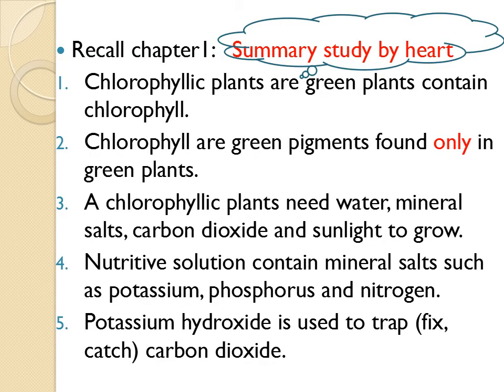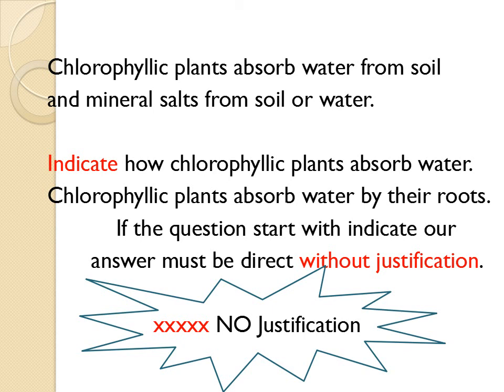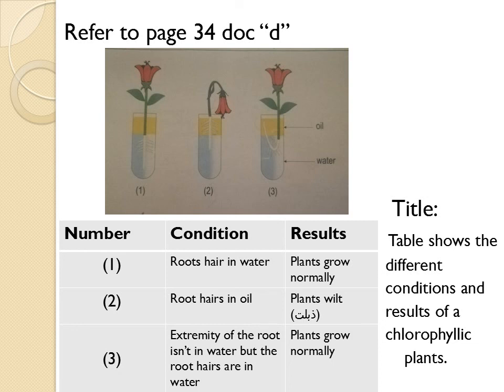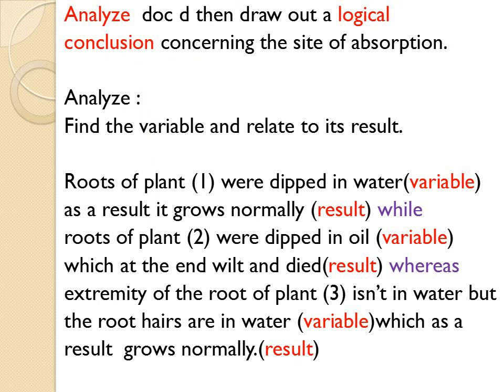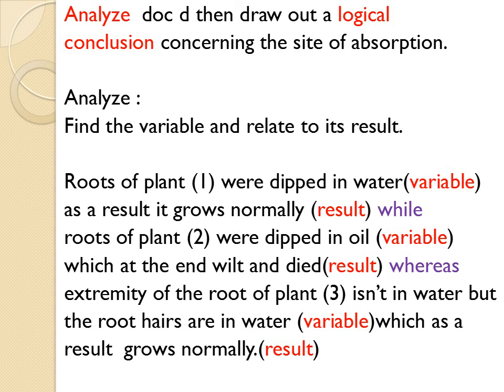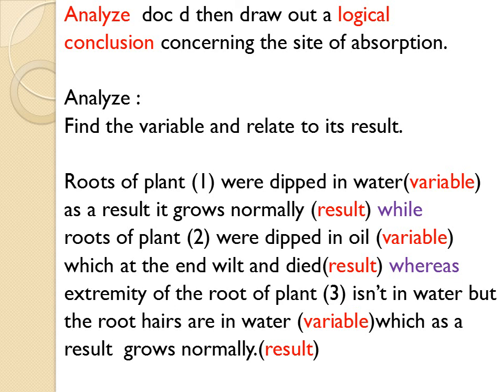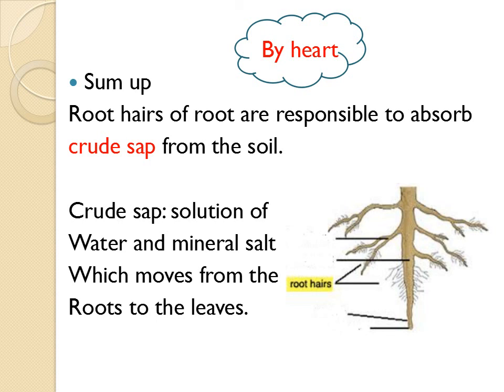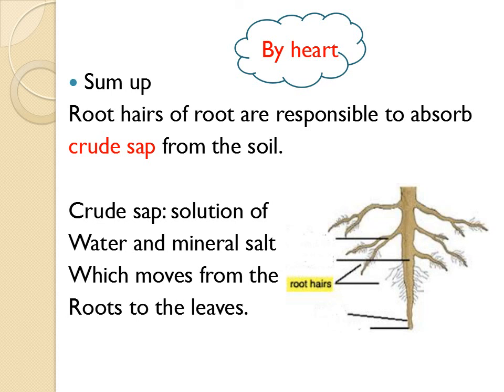Absorption and translocation of water and mineral salts nb 1